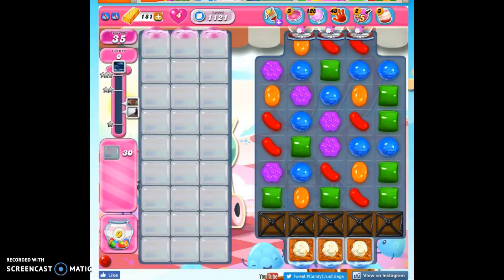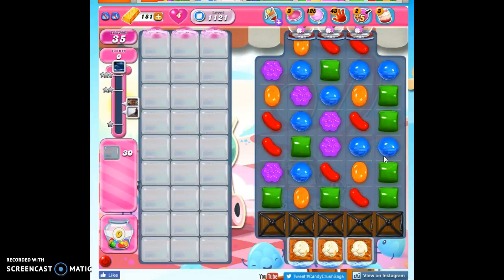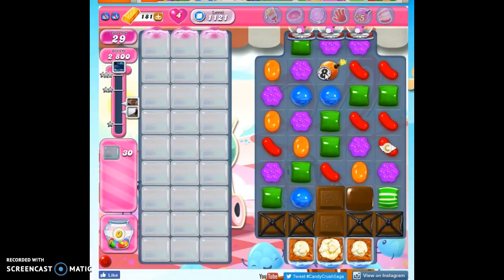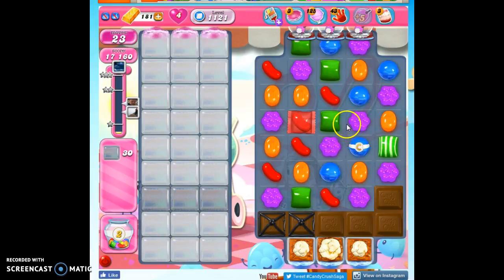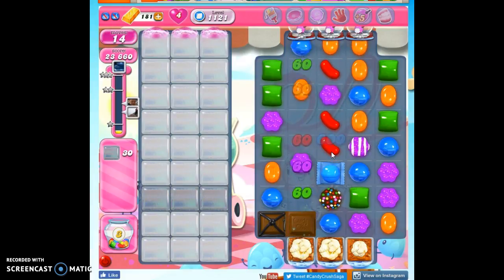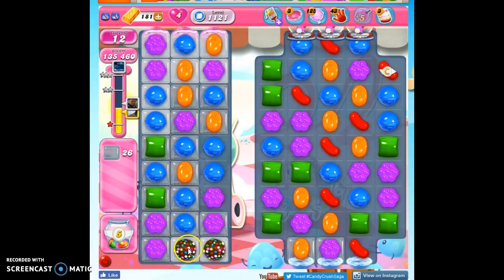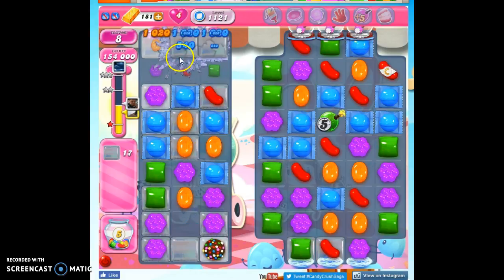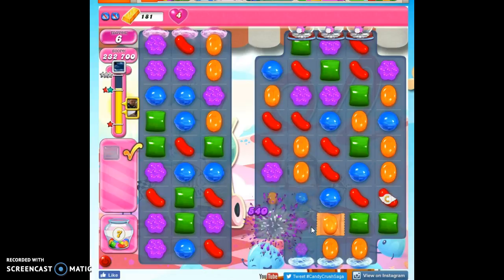Candy Crush Level 1121 help w/audio tips, hints, tricks